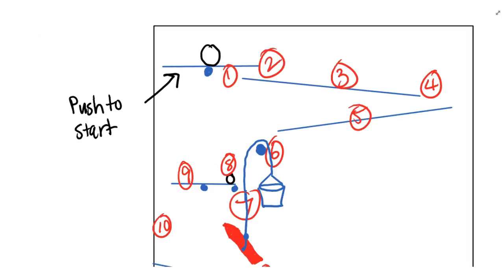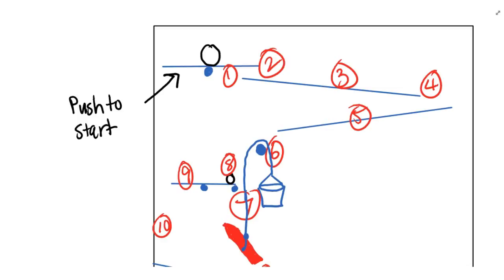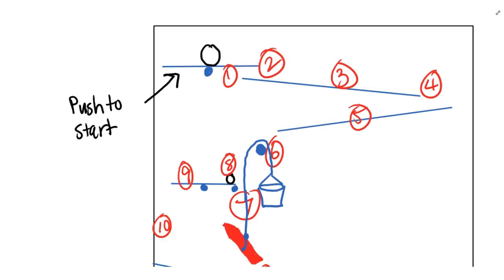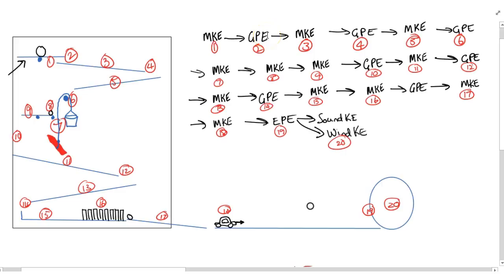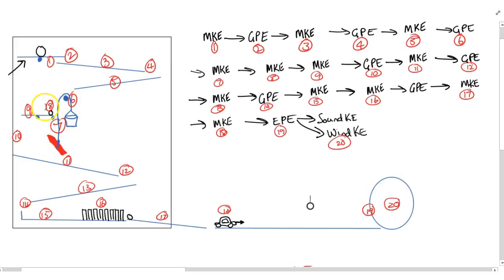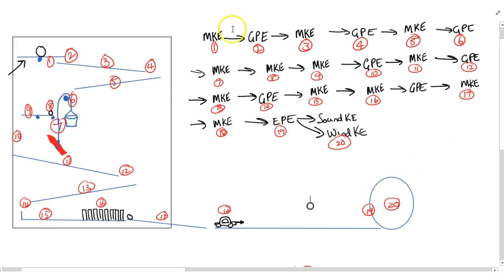Step 3.2 RGM